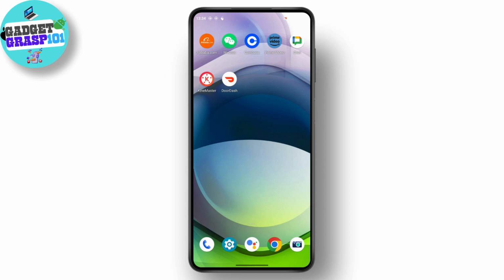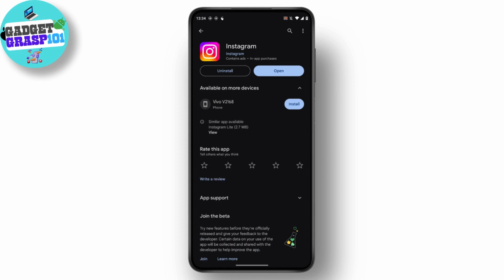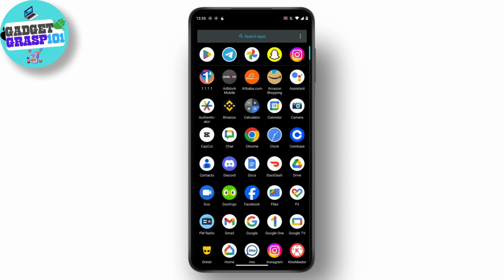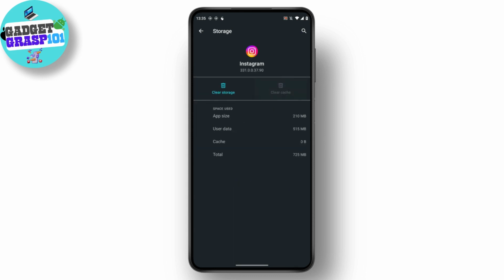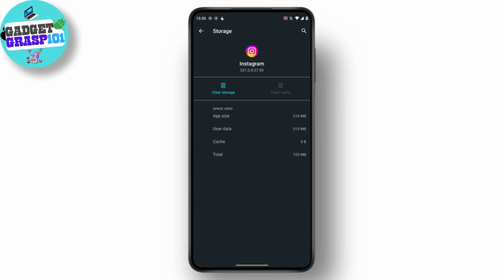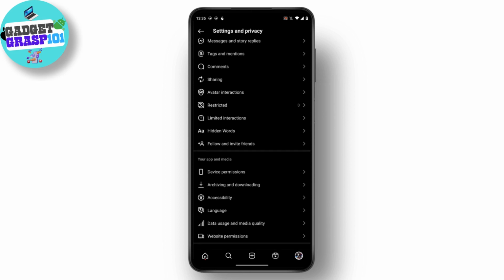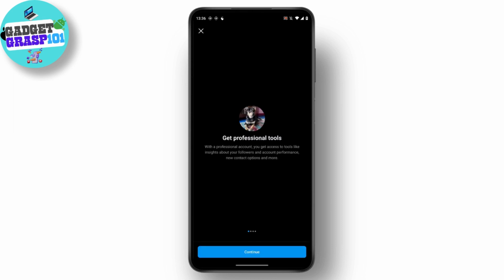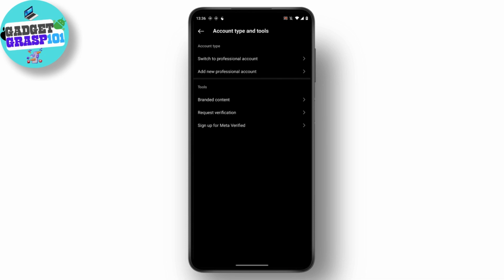How To Fix Instagram DM Glitch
How To Fix Instagram DM Glitch [GadgetGrasp101]

Is your Instagram blowing you off with glitchy DMs? You're not alone! This video from GadgetGrasp101 tackles those pesky glitches and gets your messages flowing again. We'll troubleshoot common problems like disappearing messages, failed sends, and more. We'll cover checking your internet, updating the app, clearing the cache, and even switching accounts (all the tech jargon explained simply).